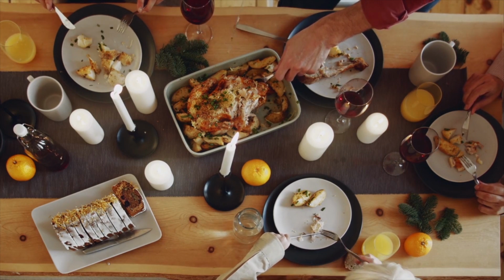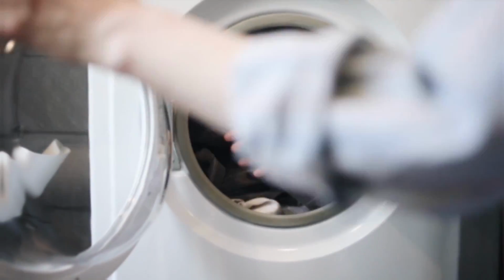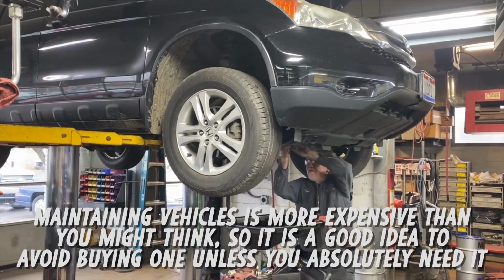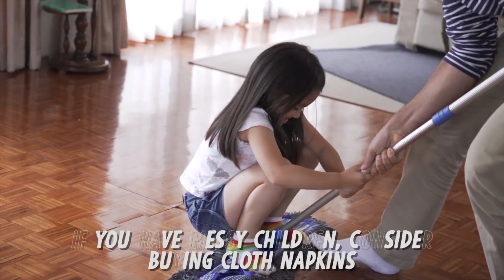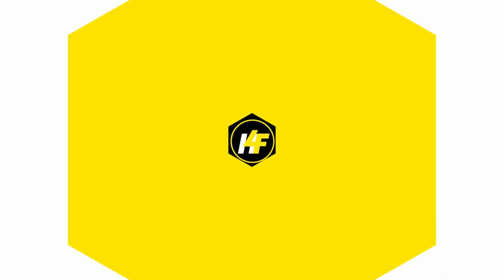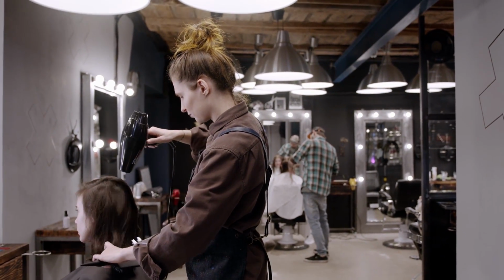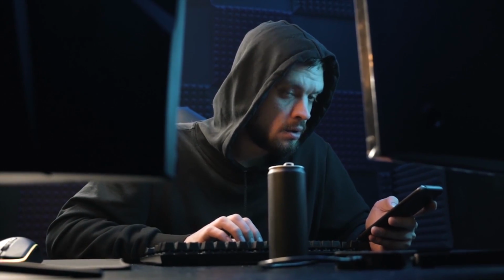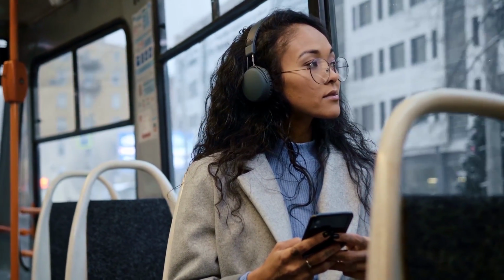Frugal Living Tips To Save Money In 2022 | $1000's Extra A Month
To save money during this period, you should learn how to live frugally. With this video I'll give you some of the best frugal living tips to save money. If you're struggling to pay your bills or to save some money these frugal living for beginners tips will help you a lot. All you've to do is watch and follow them strictly and I guarantee you, saving money will become much easier for you.

Not every frugal living tip is easy to follow, but I made sure these ones everyone can do. They're the perfect frugal living for beginner tips as I know you and lots of others need help with that.